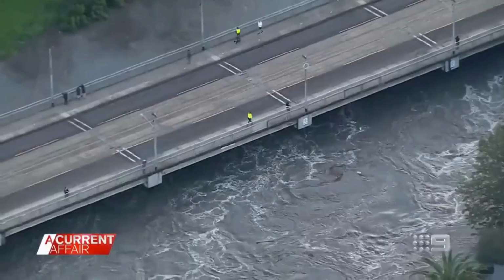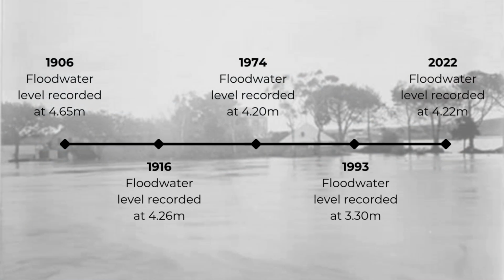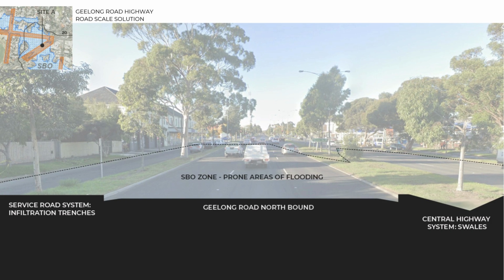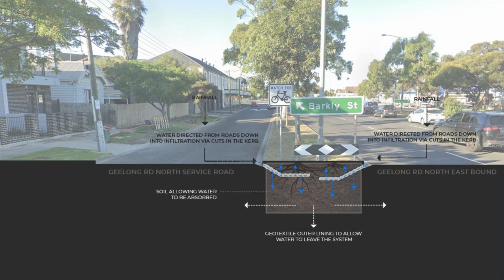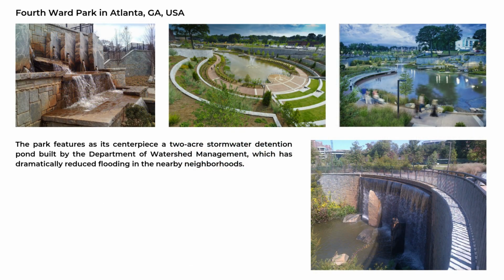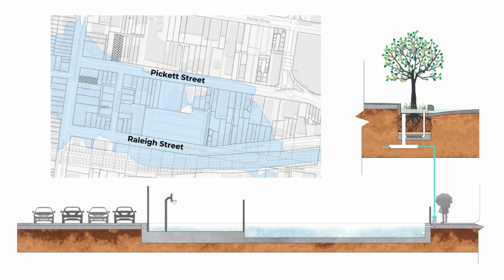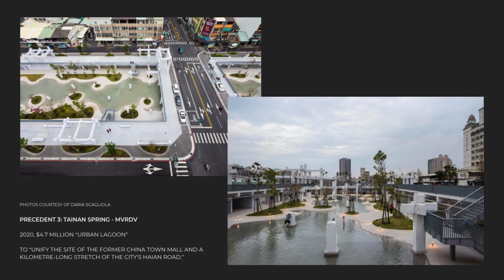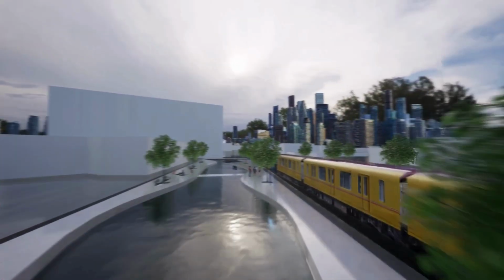Spunch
Project on WSUD Sponge Cities catering for Footscray and its flash flooding threat to the residents

Alex, Cori and Yi
Dynamic Modelling of Cities 2024